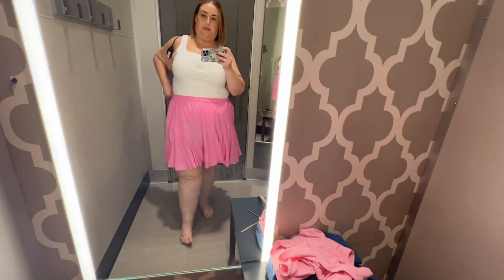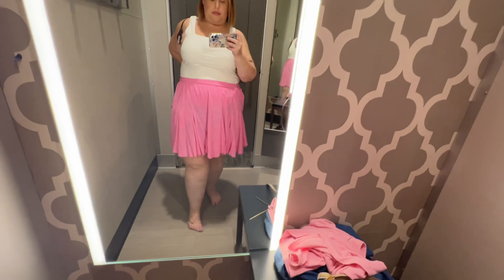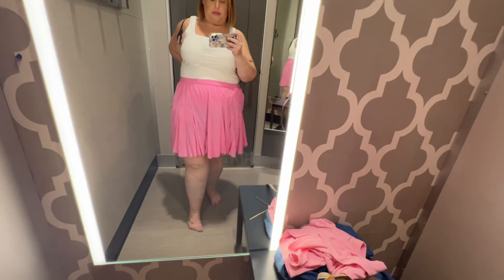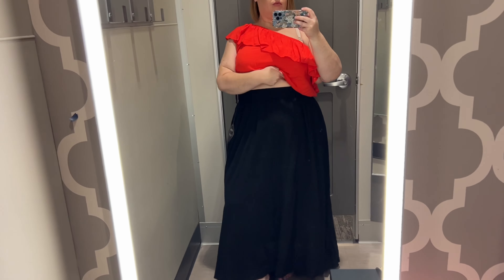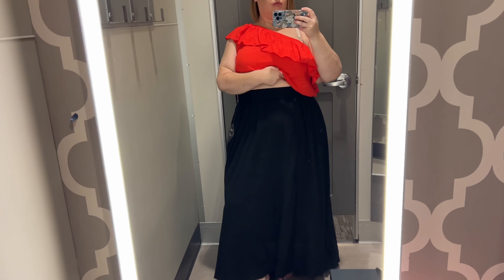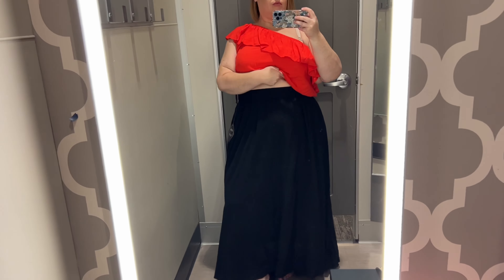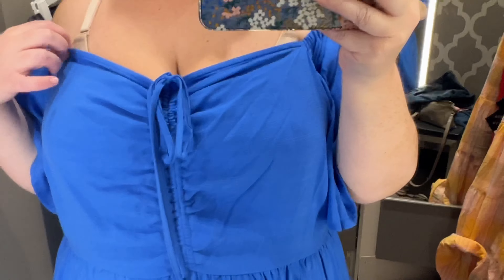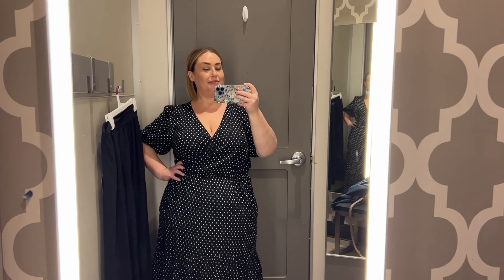Target | Inside the Dressing Room | Plus Size Dresses, Tops, & Bottoms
Hi friends! I tried on some styles at Target, and wanted to show you what I picked out.

I am 5’4” and wear US20 bottoms and US 18/20 tops.

Flare Godet Mini A-Line Skirt - Ava & Viv, 2X

Fitted Square Neck Built In Bra Tank - Ava & Viv, XXL

High-Rise Wide Leg Linen Pull-On Pants - Ava & Viv, XXL

Puff Elbow Sleeve Peplum T-Shirt - Ava & Viv, 1X

High-Rise Wide Leg Jeans - Ava & Viv, 20

Maxi Skirt - Ava & Viv, XXL

One Shoulder Top - Ava & Viv, 1X

Cinched Tank Top - Ava & Viv, 1X

High-Rise Cropped Slim Straight Jeans - Ava & Viv, 20

Midi A-Line Slip Skirt - A New Day

Button-Front Midi Dress - Ava & Viv, XXL

Sleeveless Smocked Linen Midi Sundress - Universal Thread, 1X

Short Sleeve Wrap Dress - Knox Rose, XXL